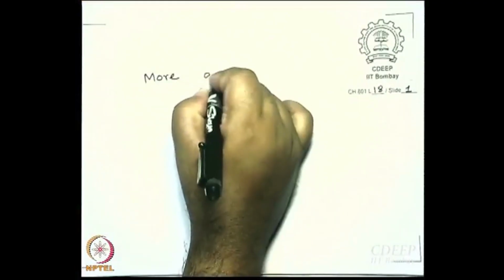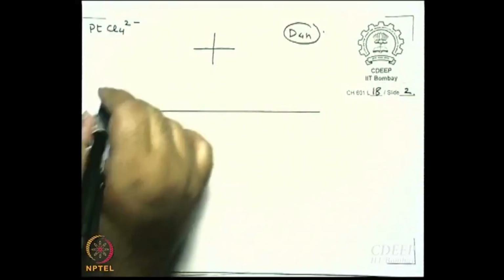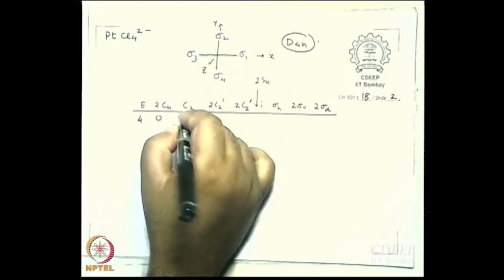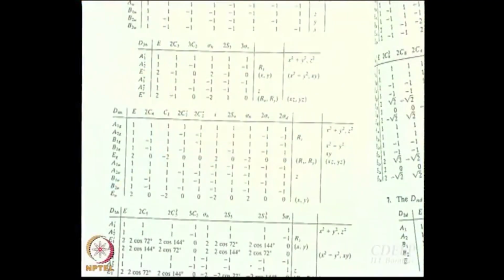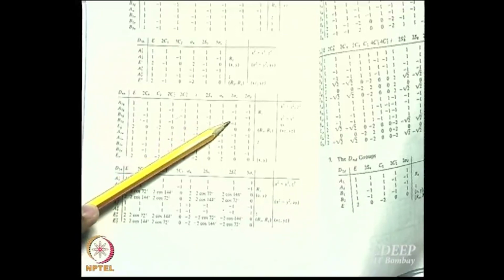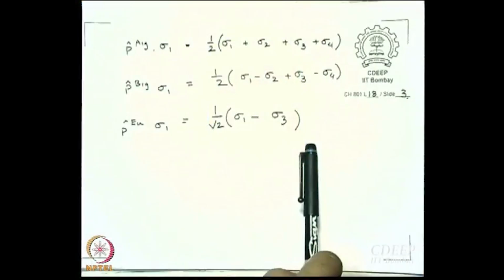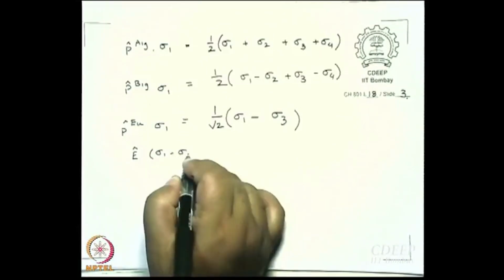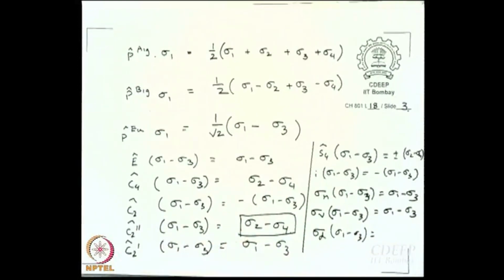Lecture 50 : Generating SALCâ€™s using Projection Operators - Continued